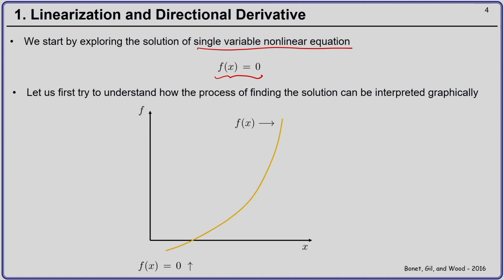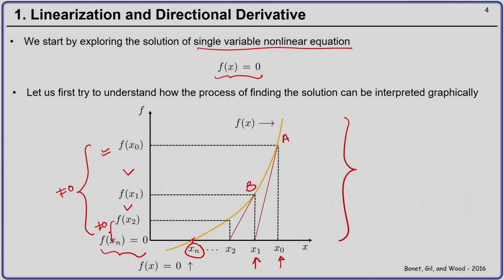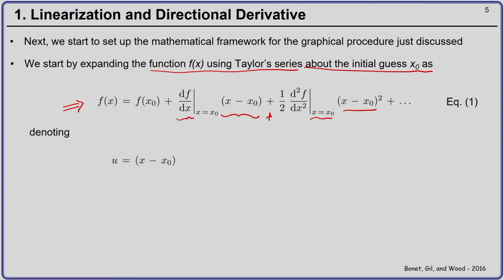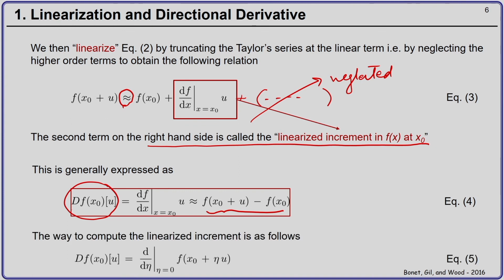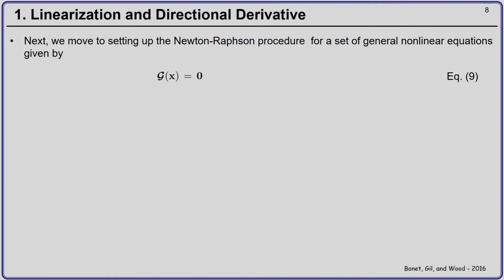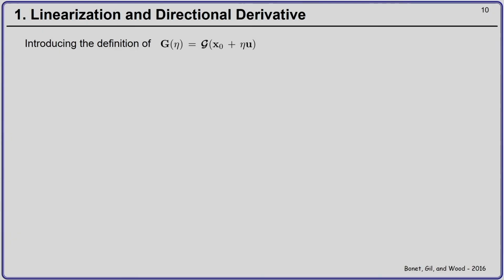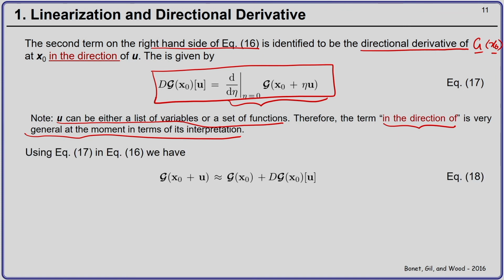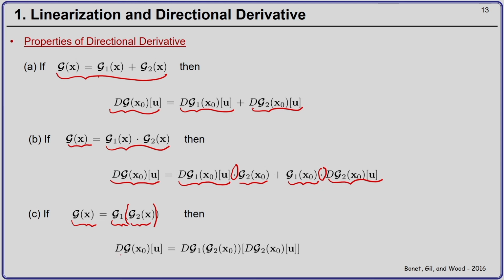Lec 7: Linearization and directional derivative, Tensor analysis - 1